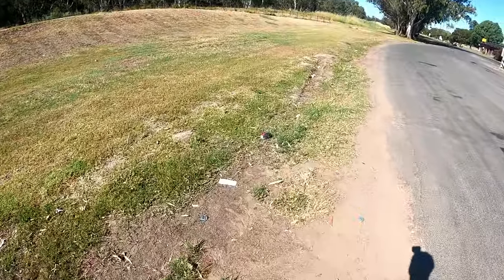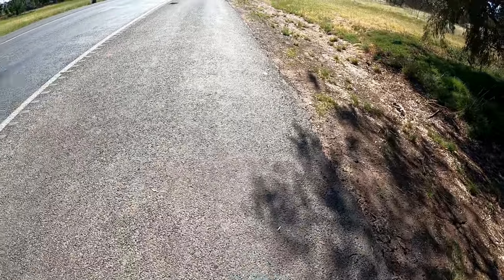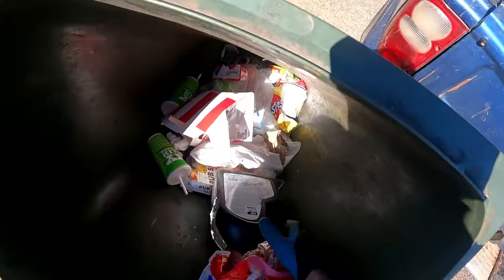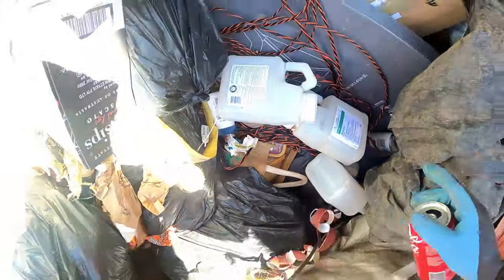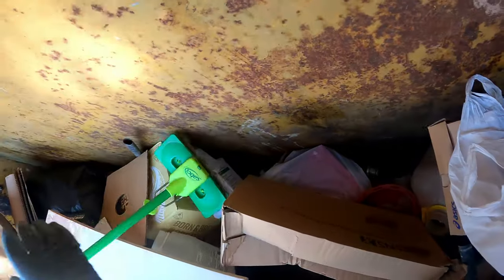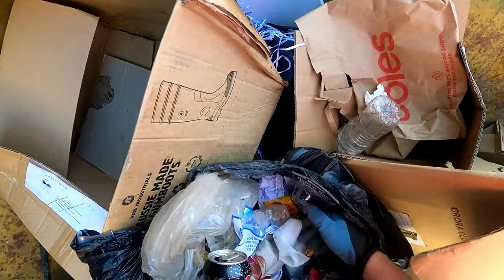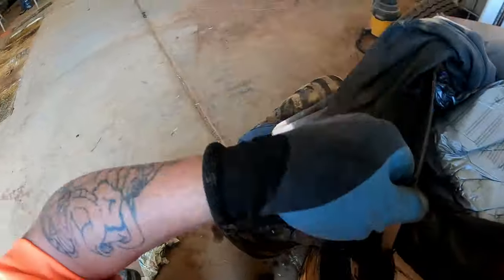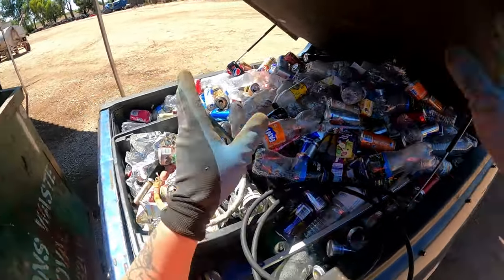Dumpster Diving Part 3 Getting Into The Think Of It